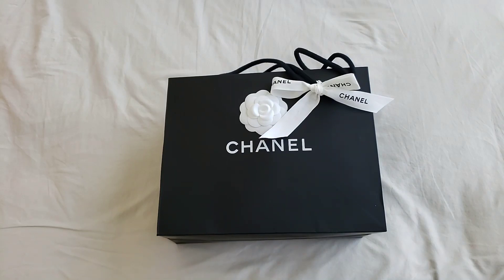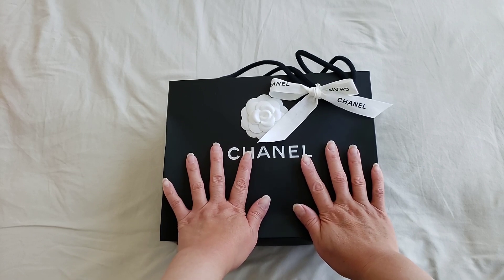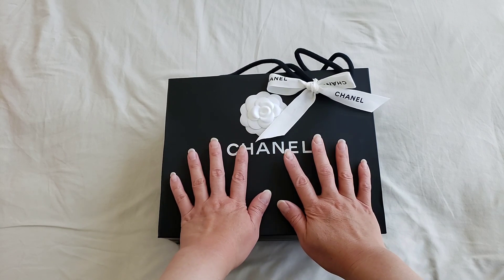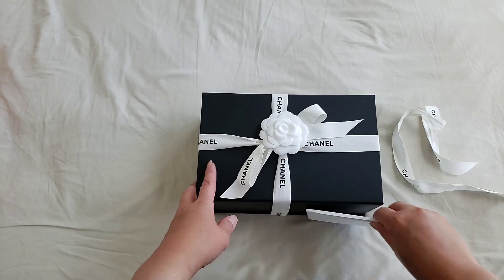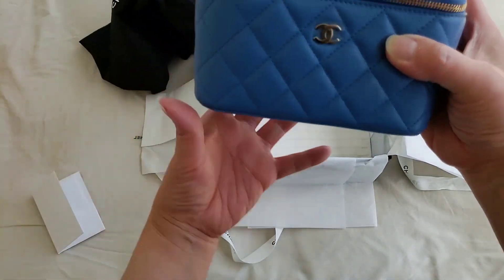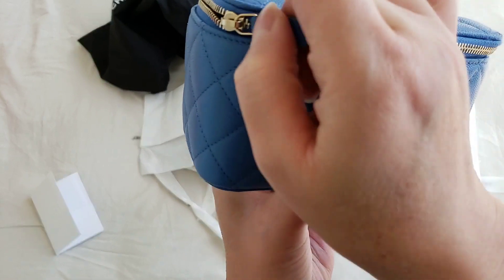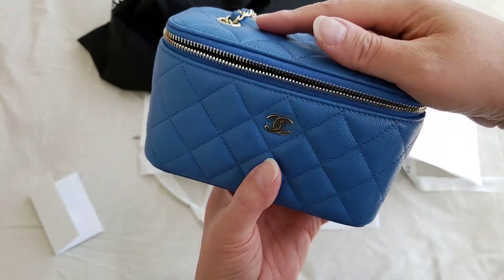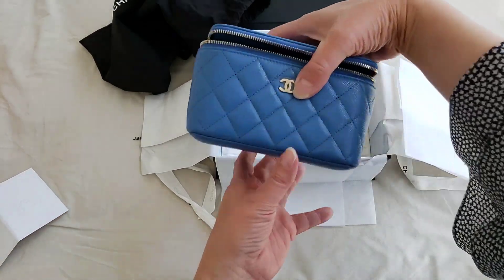UNBOXING Bag (it's technically an SLG...but flexible) of the Day 55: CHANEL Vanity MINI Caviar Blue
Unboxing the unexpected Bag (flexible SLG) of the Day as the wildly popular Chanel VANITY Mini with strap (can be crossbody) in Caviar Blue

SHOP Instagram *click link above then click luxurypl38_closet